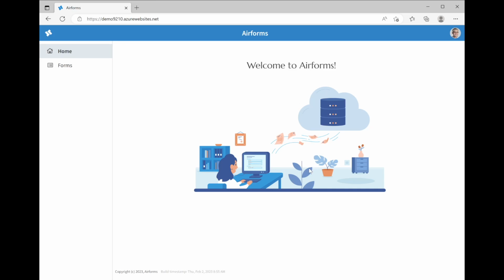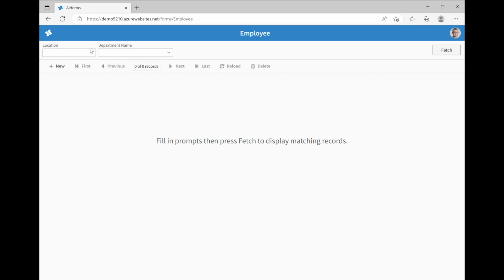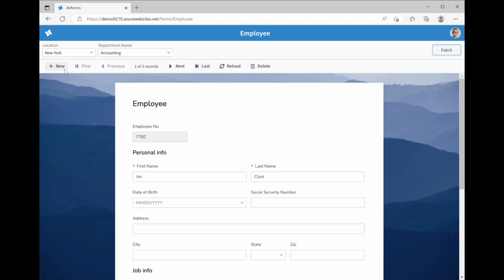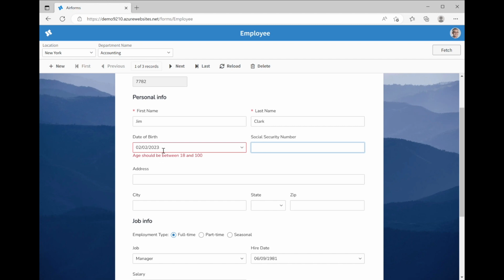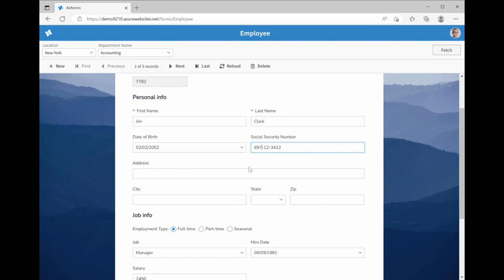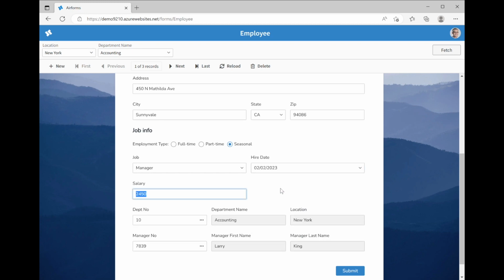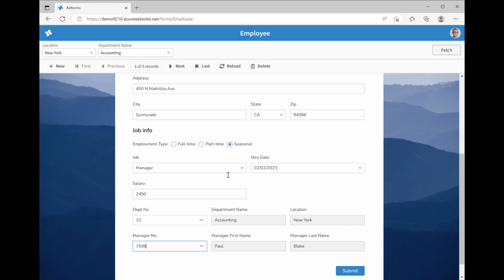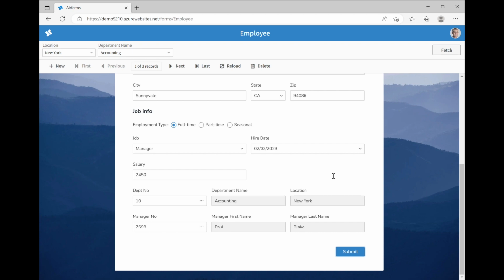Airforms — what form users see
This is a demo of a form built using Airforms. Users get features such as cascading and multivalued query parameters, powerful client-side validation, dropdowns and popup dialogs for picking values, disabling and hiding controls based on values you input, and so on.

This example form was built using Airforms' drag-and-drop interface; no code needed!